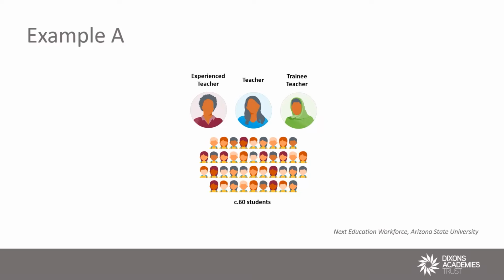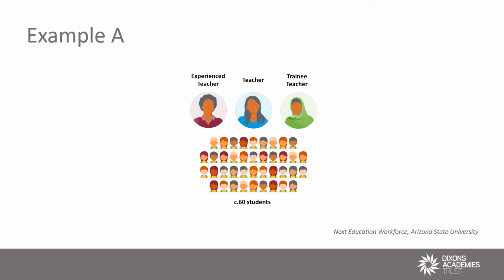Strategic staffing: how it enables teachers to learn from each other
We have been partnering closely with Ambition Institute on all things workforce design. This is the third episode of our broad ranging mini-series written with Ambition Institute on workforce design.

In this episode, Danny Carr, School and College Trust leader, explores how strategic staffing enables teachers to learn from and support each other, to provide the best overall outcomes for students. Danny explores examples of teacher to student ratio, and zooms in on how this enables students to access the most expert teachers.